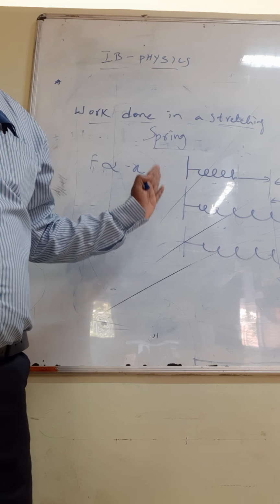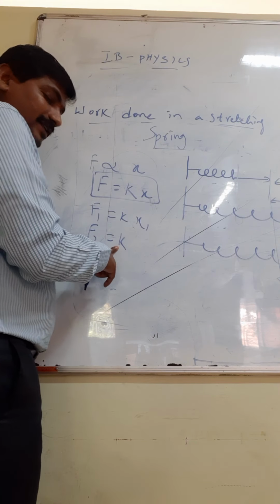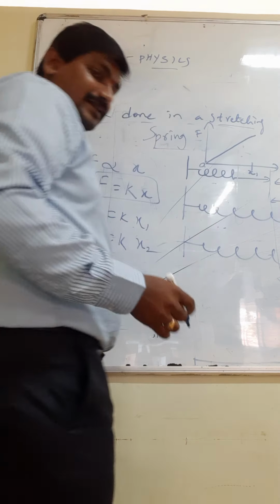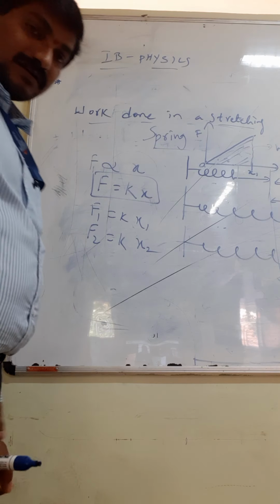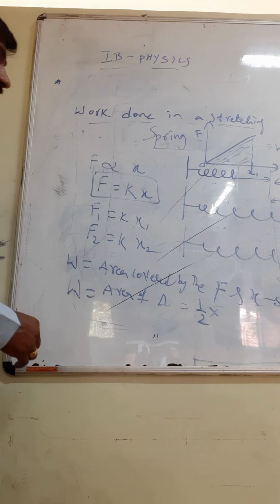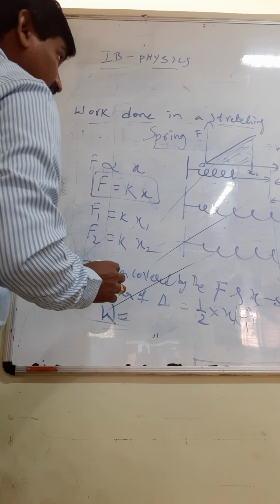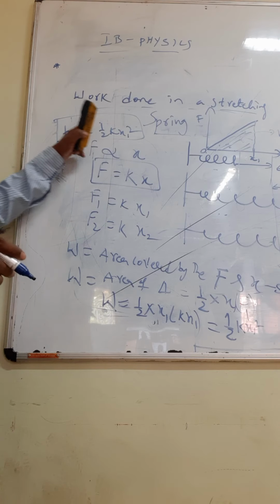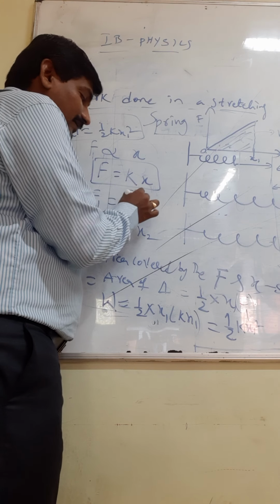Work done by a stretched spring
work done by spring .